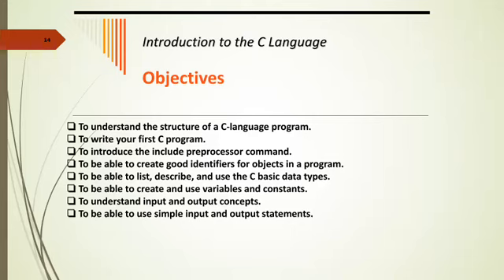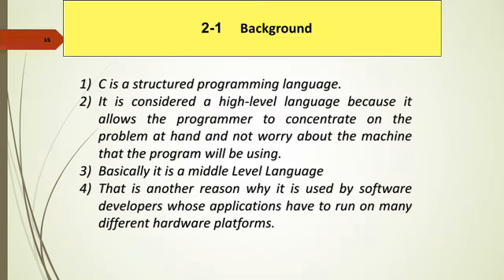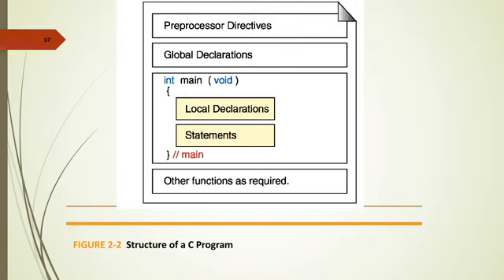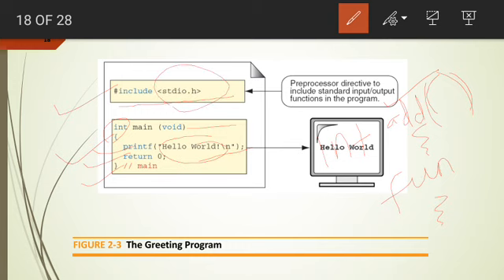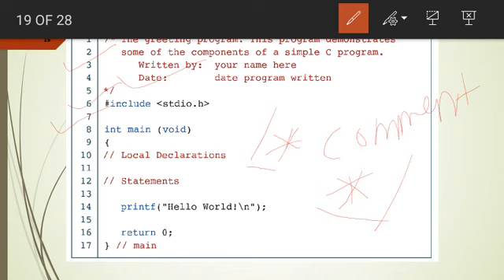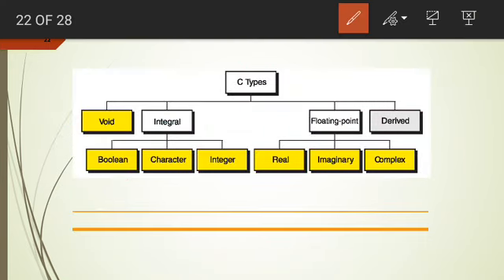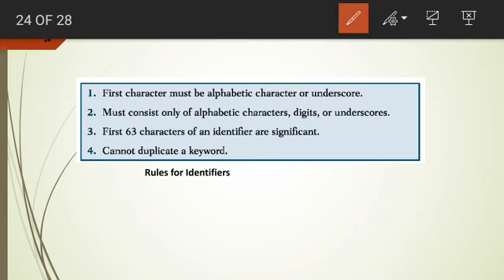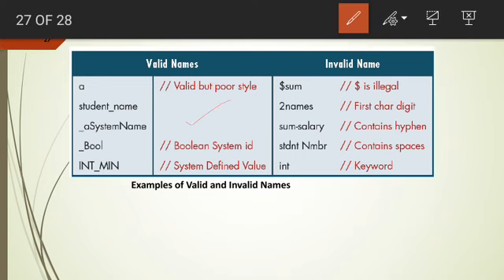C Language Introduction Part 2